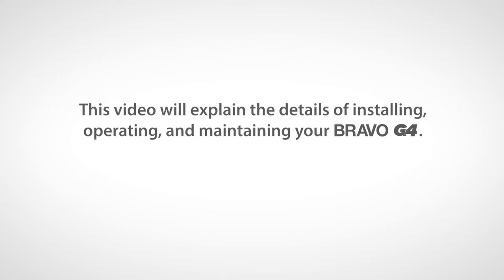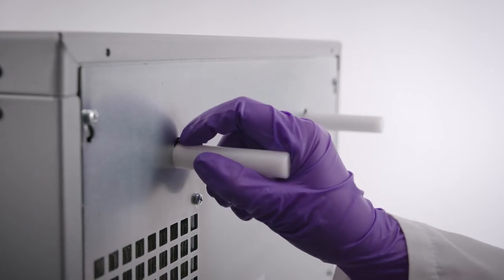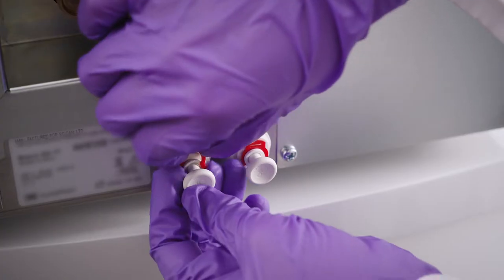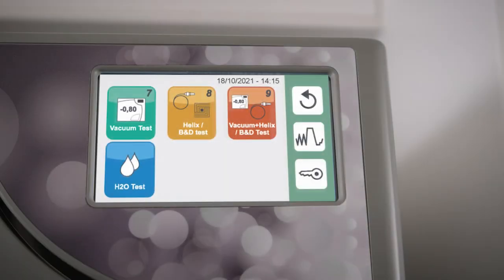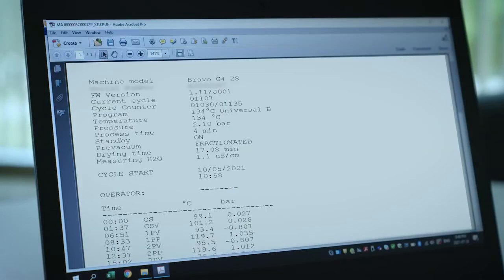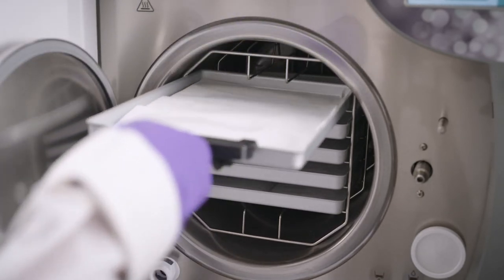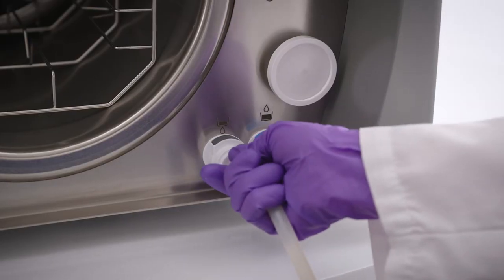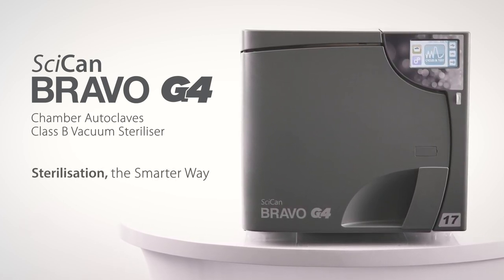BRAVO G4 Chamber Autoclave - In-Service (EU)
An overview of installing, operating, and maintaining the SciCan BRAVO G4 Chamber Autoclave